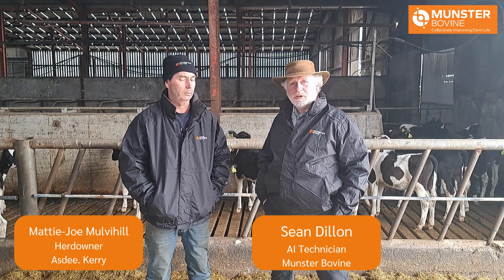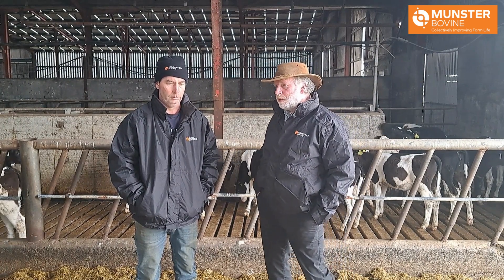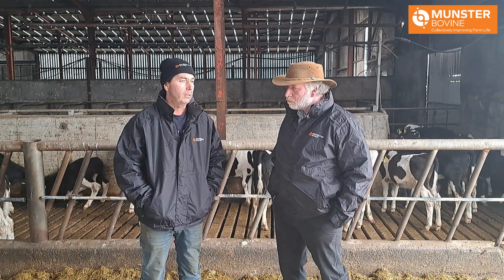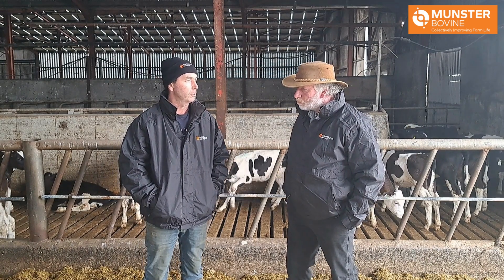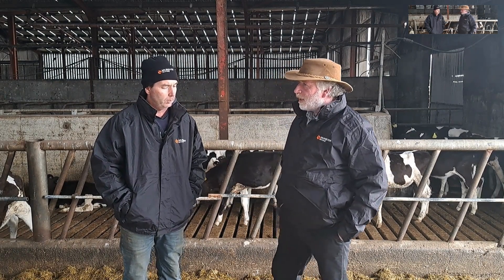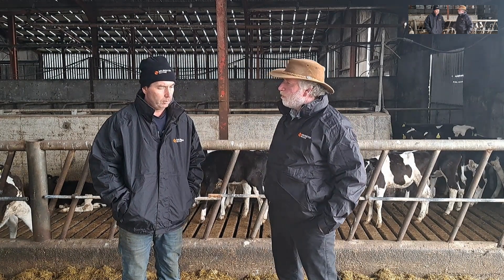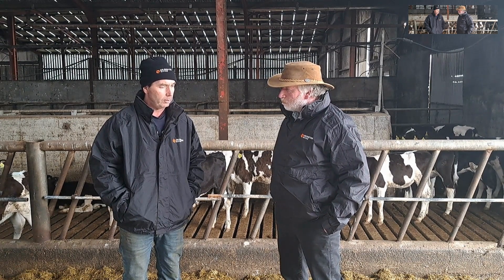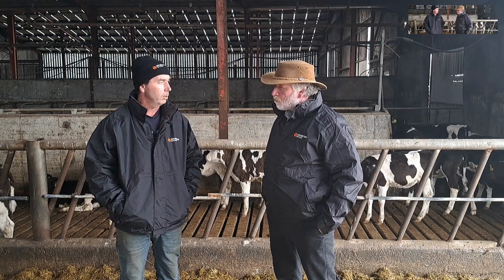Sexed Semen Ep 4 P1 1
Returning to our Sexed Semen Series Munster Bovine's AI Technician Sean Dillon visits the farm of Mattie Joe Mulvihill located in Asdee to discuss the results that he had with sexed semen in 2022.